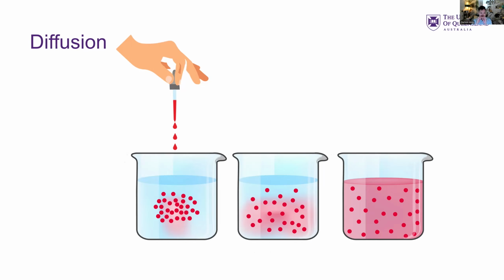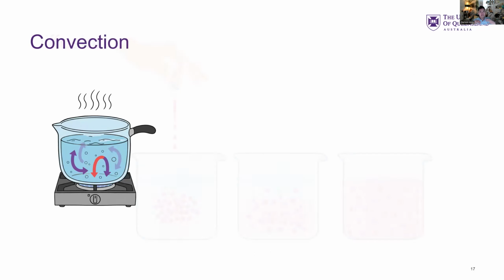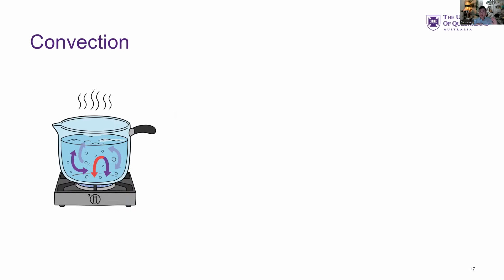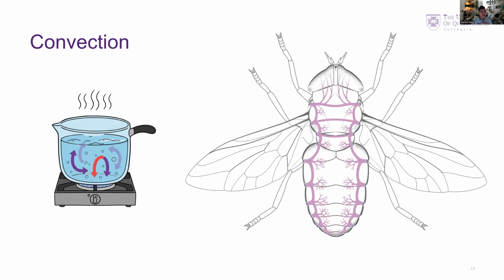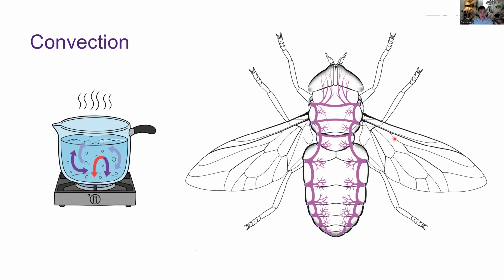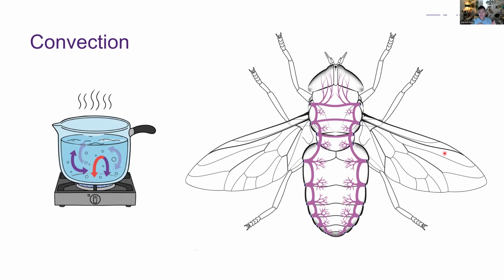BIOL3238 Diffusion and Convection